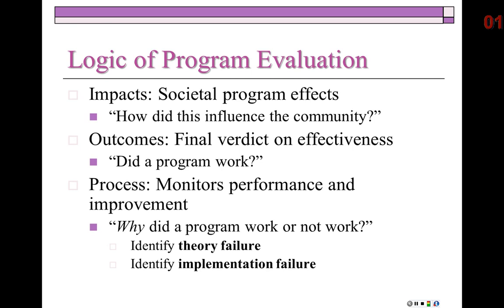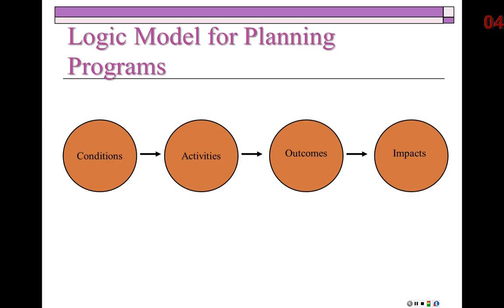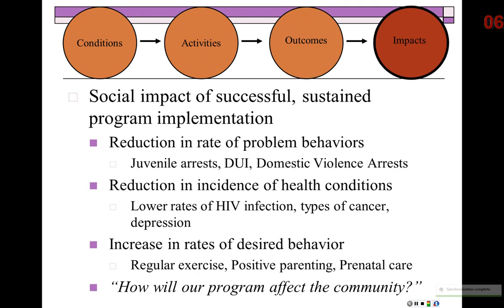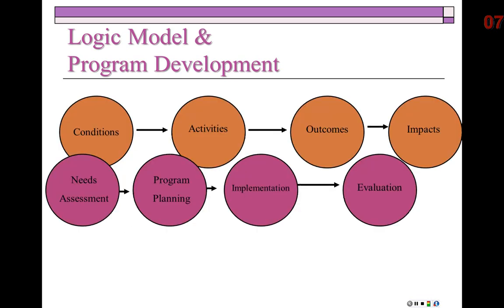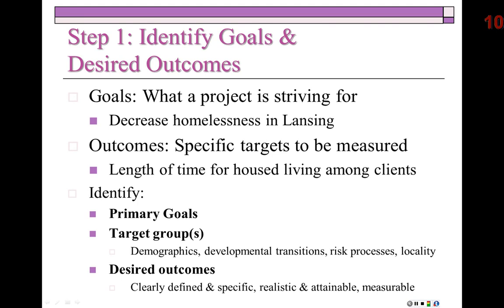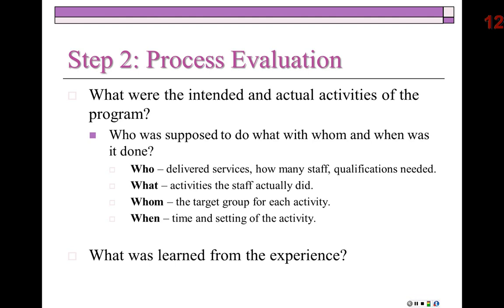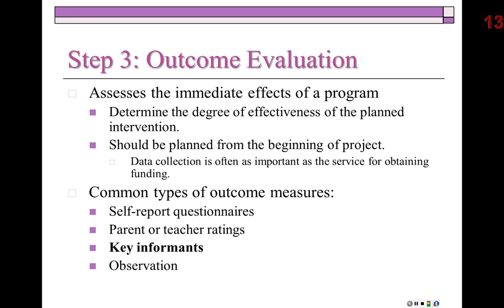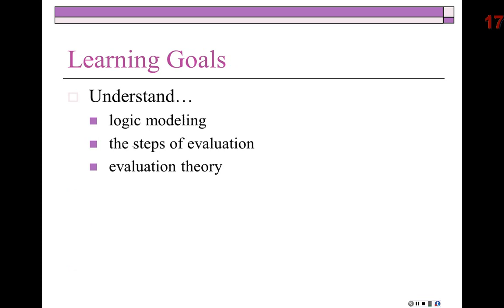Lecture 13: Program Evaluation